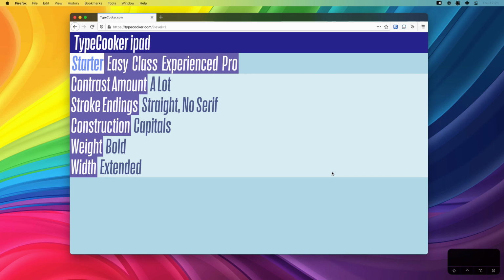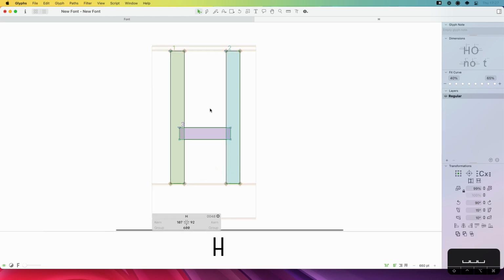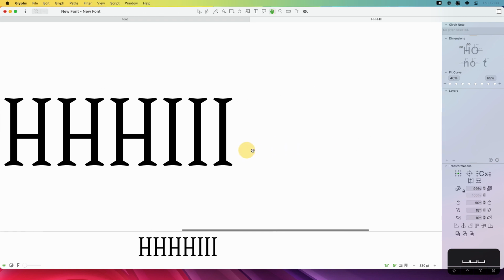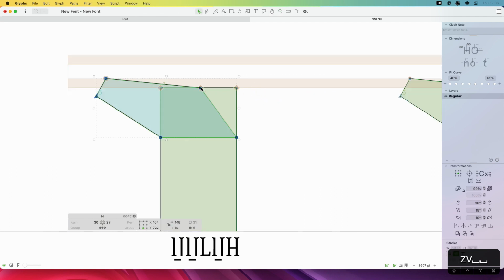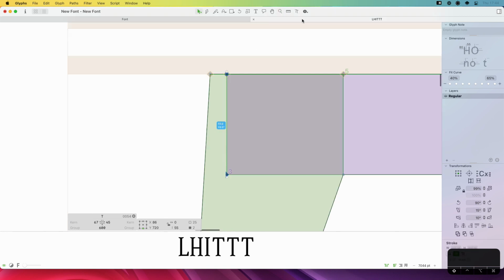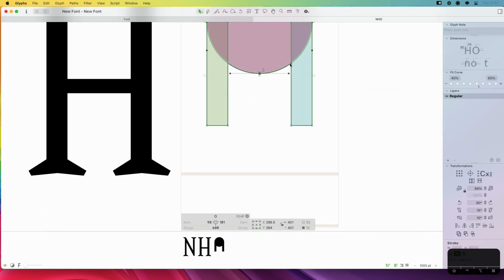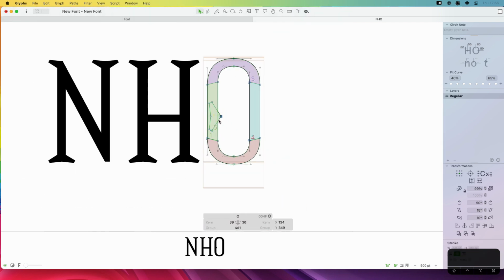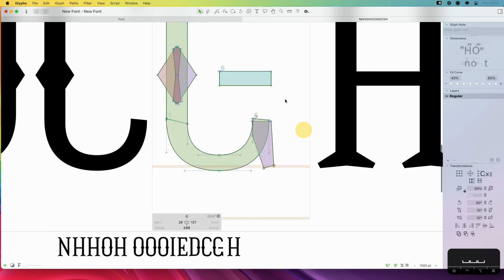Type Cooking a Condensed Capital Serif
It's Friday, so why not have a little fun? Let's Type Cook a quick font and try out some new styles.